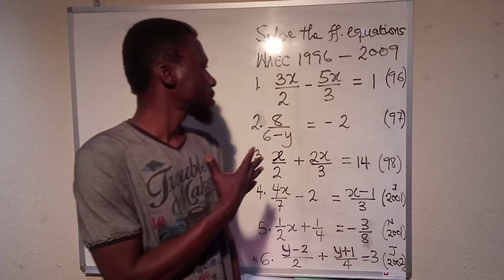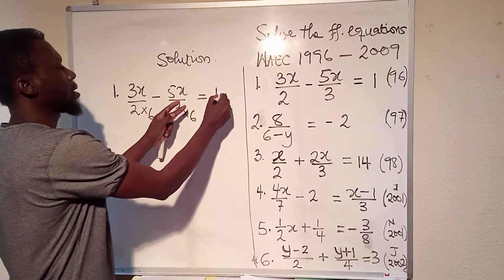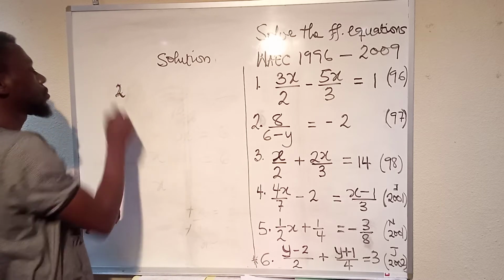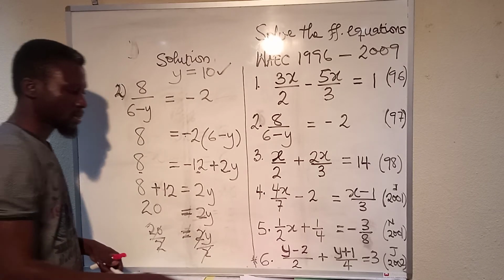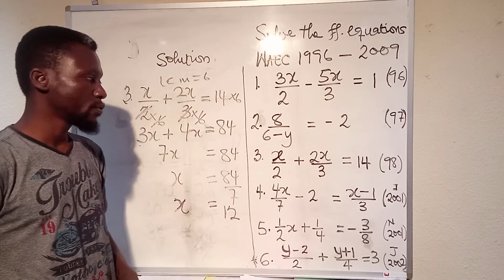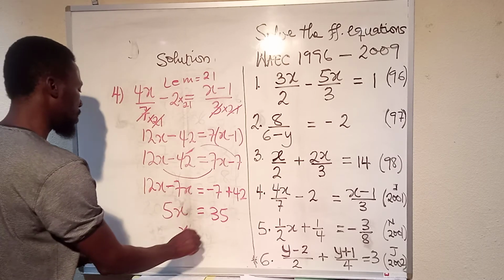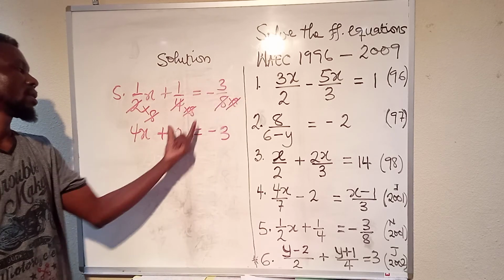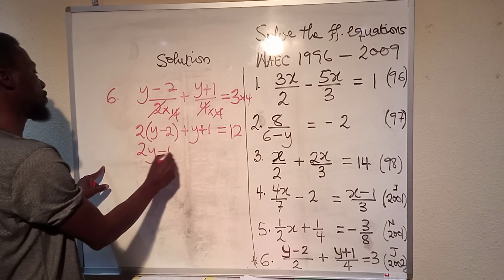WAEC Core Maths Past Questions on Linear Equations from 1996-2002 solved.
A solution to all WAEC Core Mathematics linear equations from 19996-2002